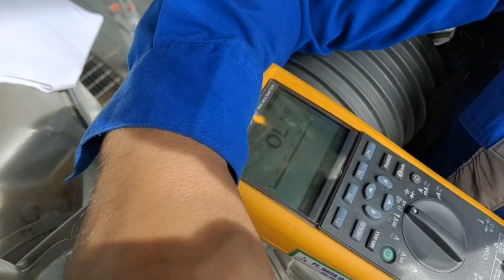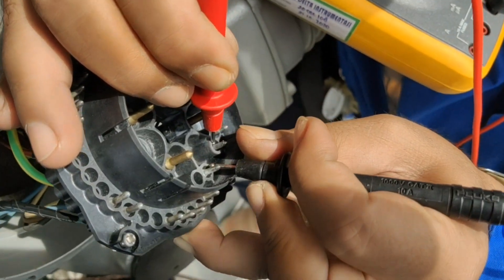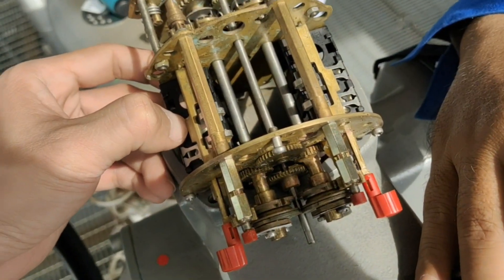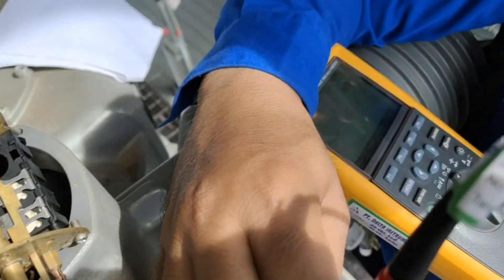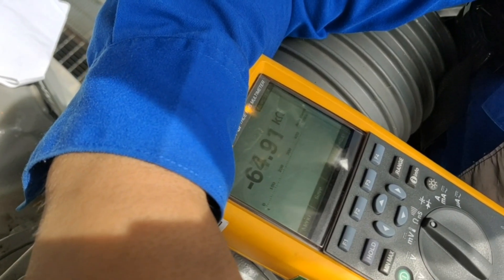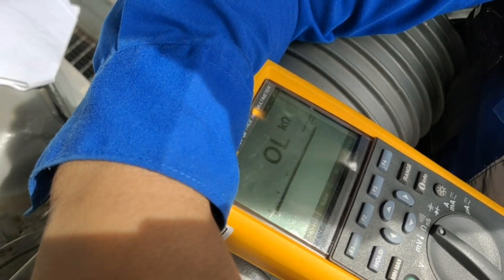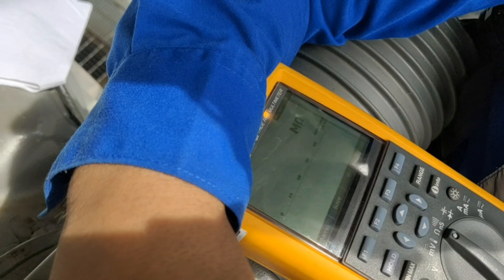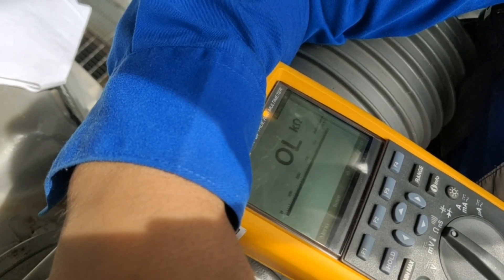Auma Motor valve troubleshooting & repair.